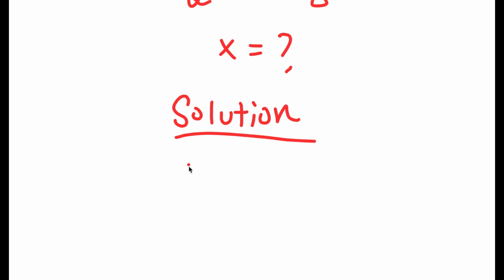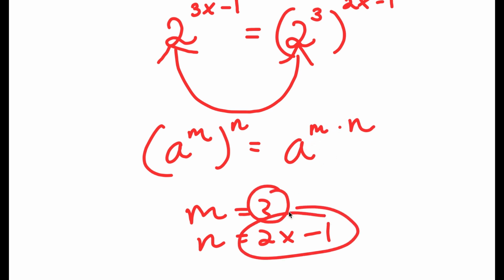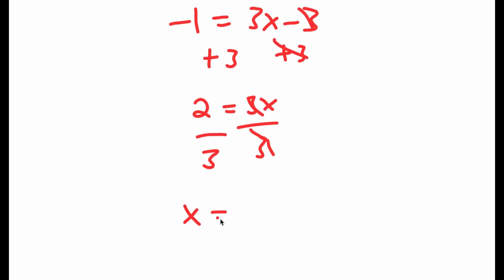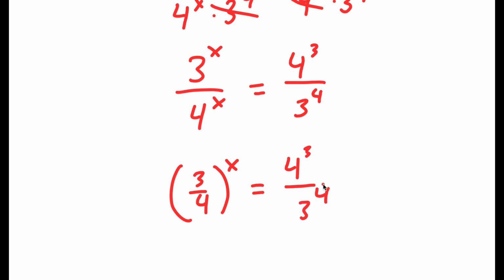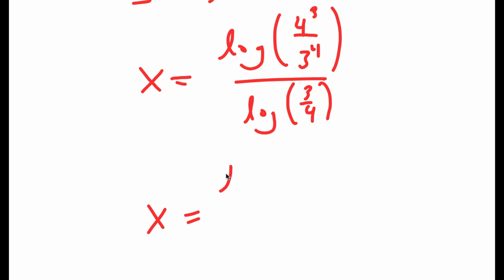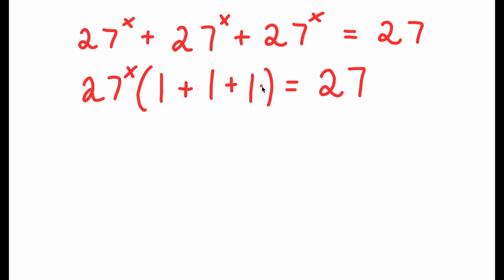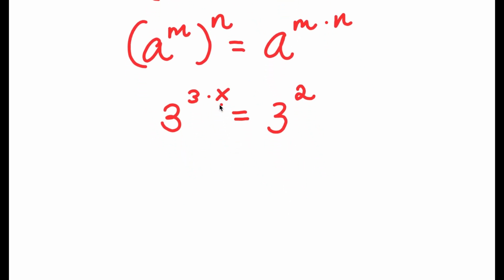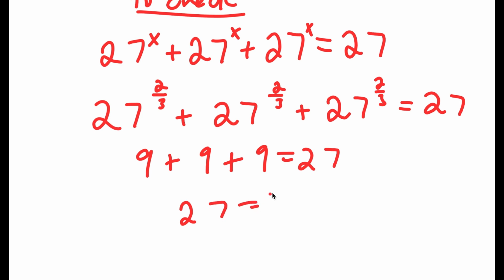The Artistry of Nice Equations: Decoding Exponential Beauty in Math